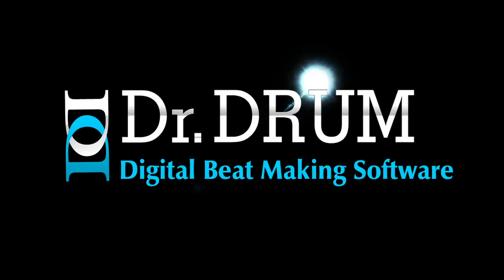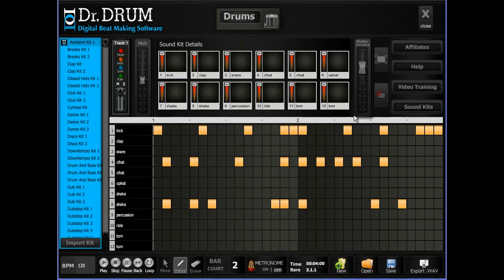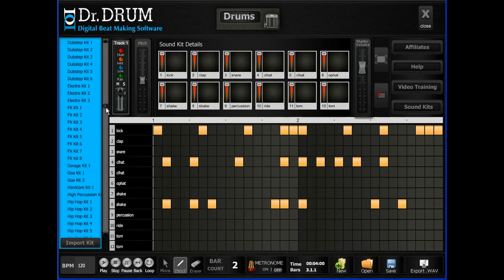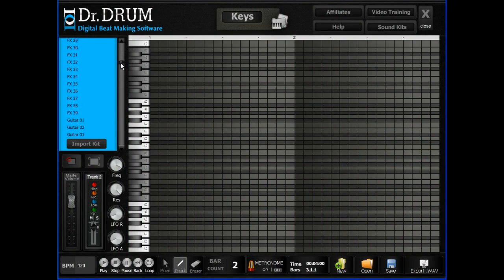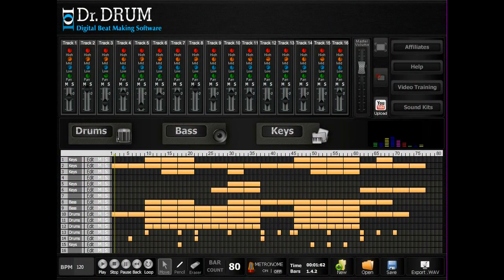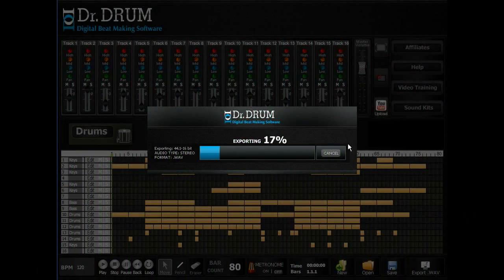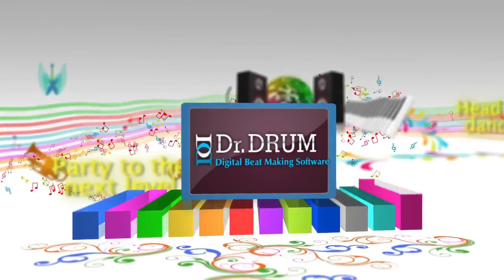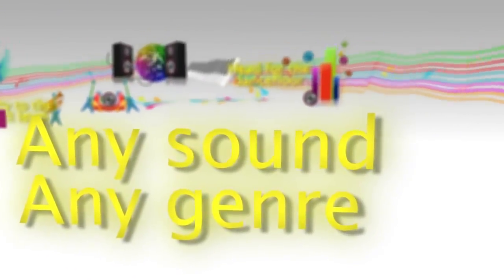Beat Making Software - Make Beats In Any Genre Today!